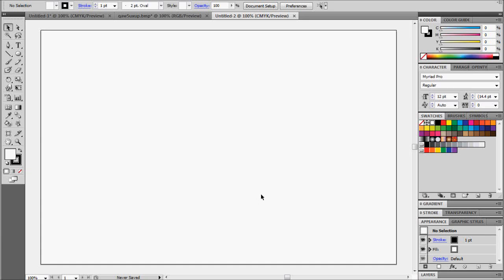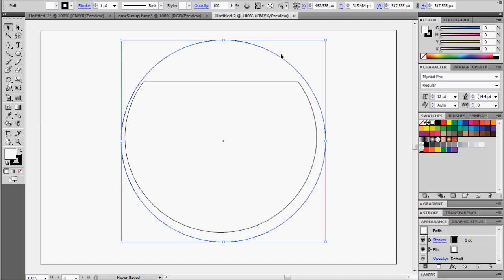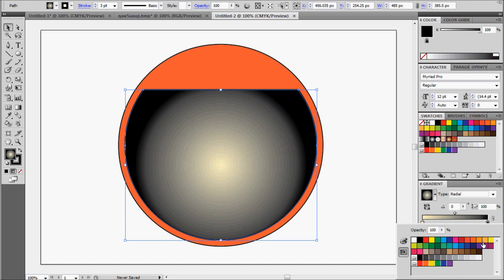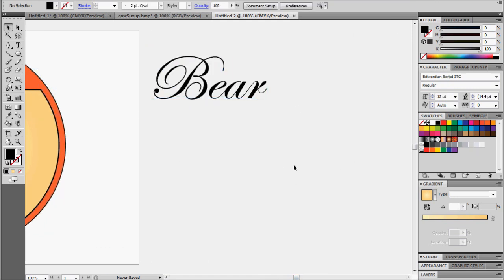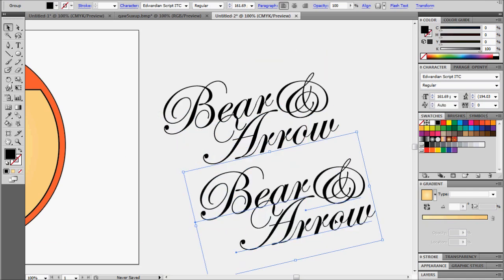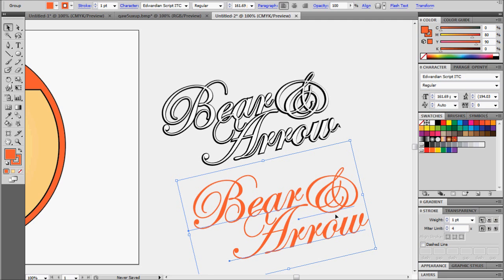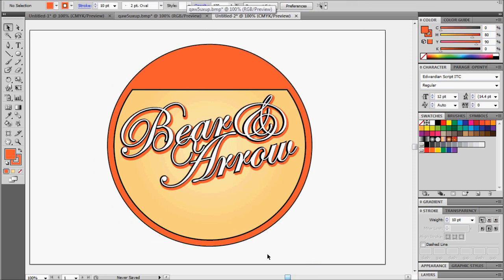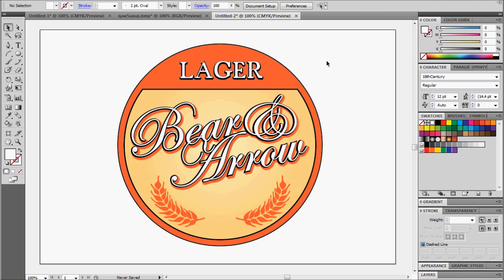Designing a Complex Logo in Adobe Illustrator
We'll show you how to design an awesome looking beer label with a complex logo in Adobe Illustrator.

Here's What You'll Learn in Adobe Illustrator:
- Perfect Circles with the Circle Tool
- Cutting Objects with Divide Objects Below
- Gradient Fills with the Gradient Tool
- Font Outlines without Create Outlines